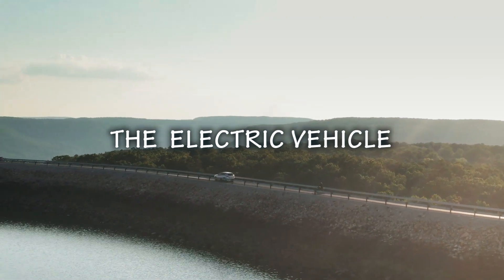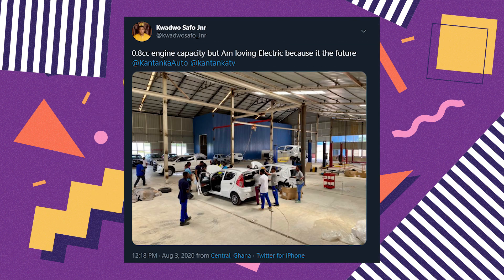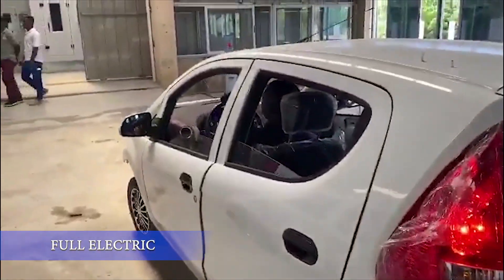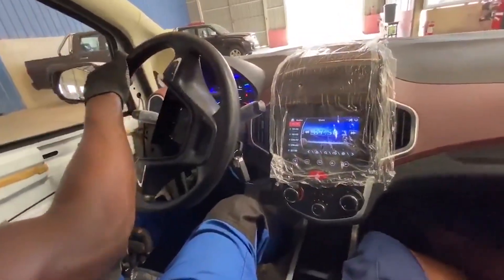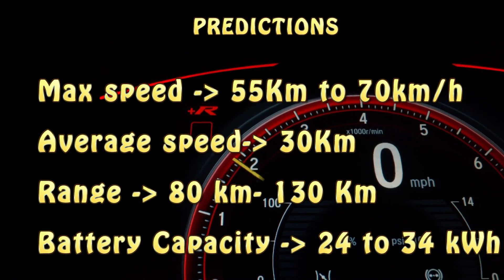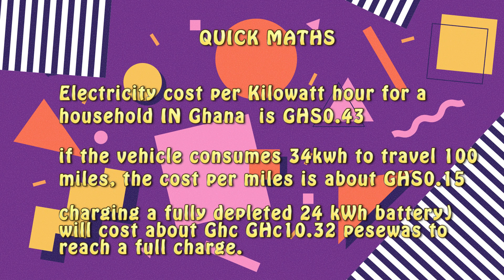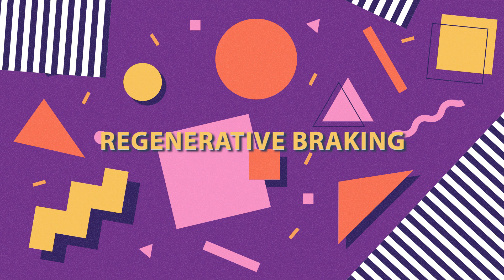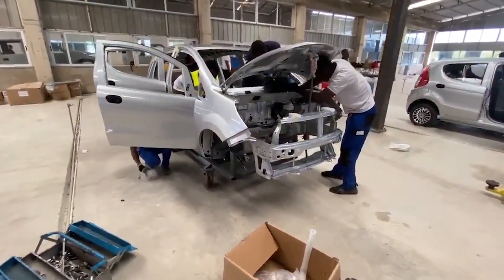Kantanka's Electric Car: Speed, Battery Range, Cost to Charge, & What to expect | Amoanimaa EV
Taking advantage of the strong global EV trend, the introduction of the newly locally assembled Kantanka Amoanimah lineup, could be a turning point for the company as it comes as an answer to popular requests. However this will depend on a lot of factors . The question is "Are Ghanaians ready for electric?"  From analyzing the little videos and pictures shared by the CEO of the company, I look at what we can expect and the prospects of the car in Ghana